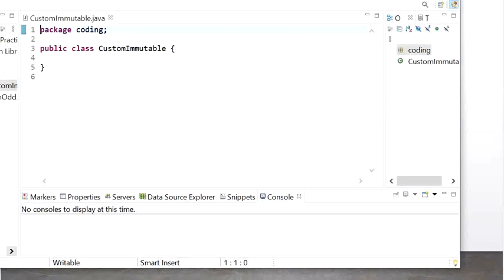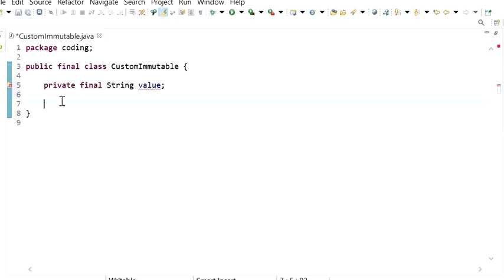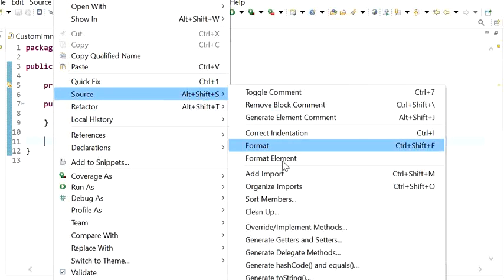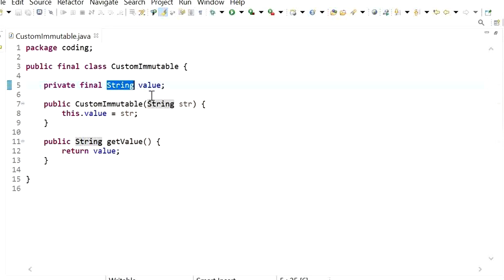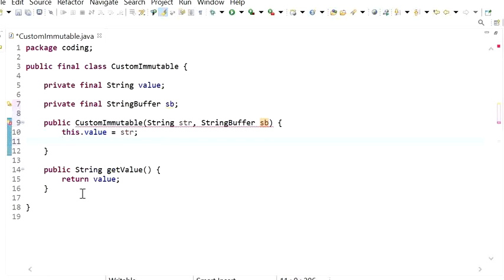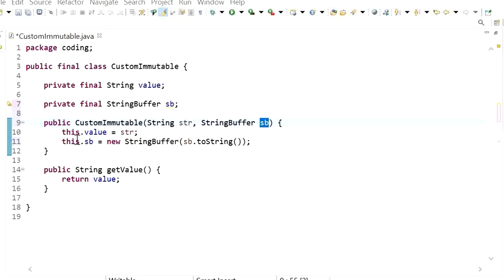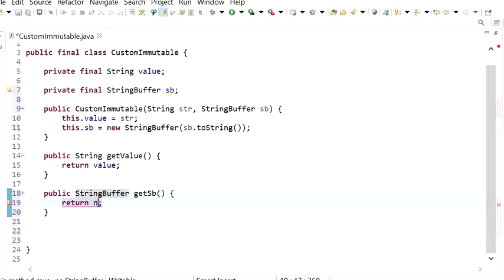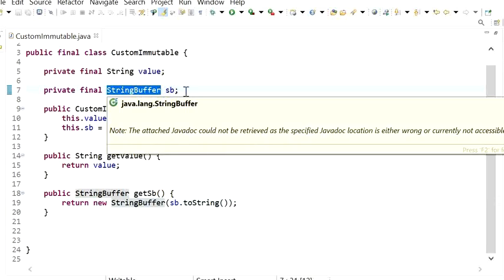How To Create Own Immutable Class In Java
Hi Friends,